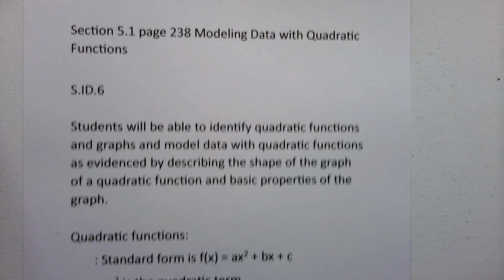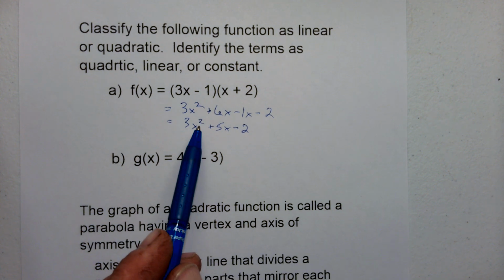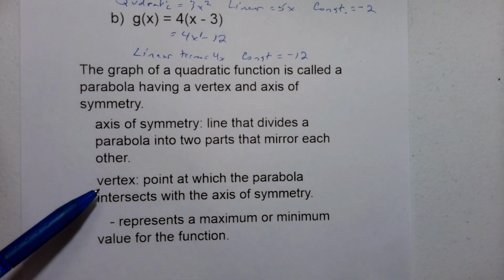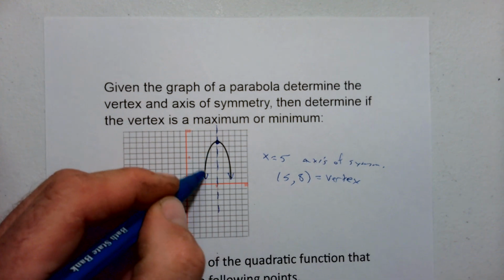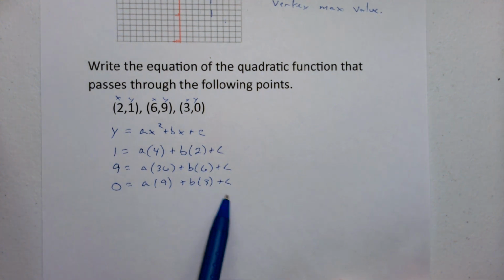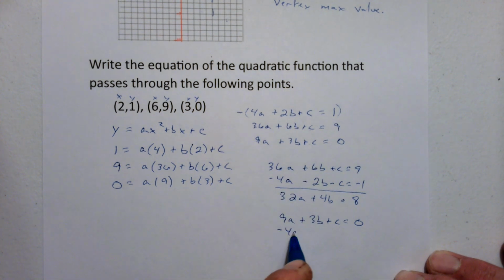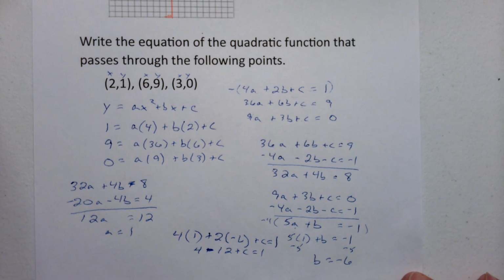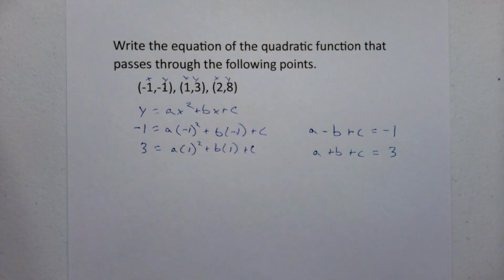section 5 1 quad functions #1